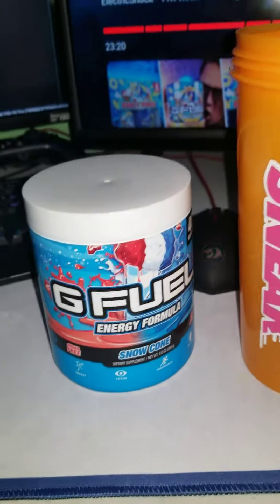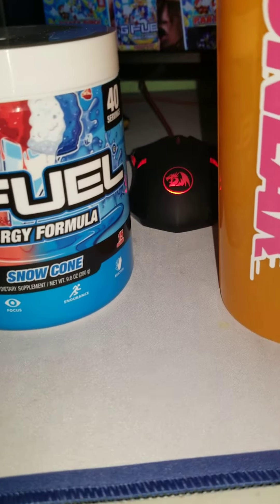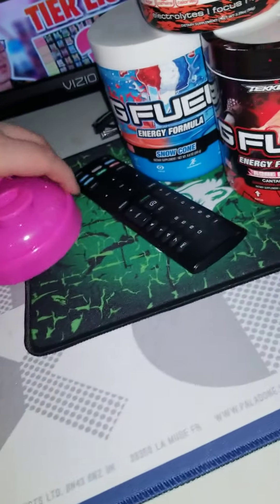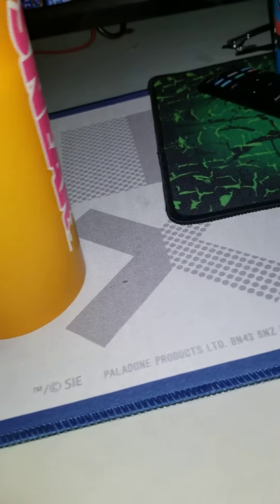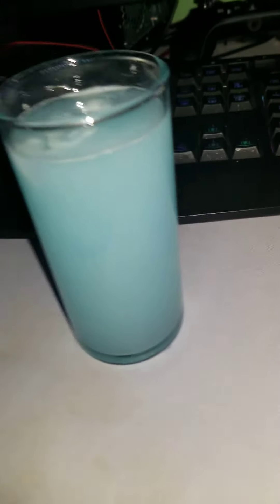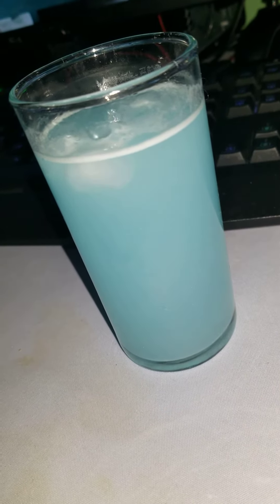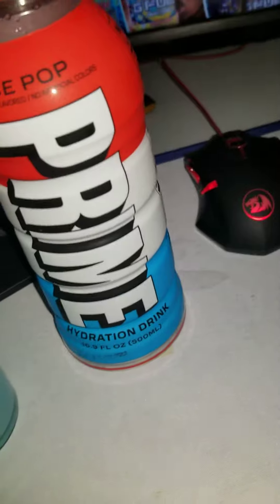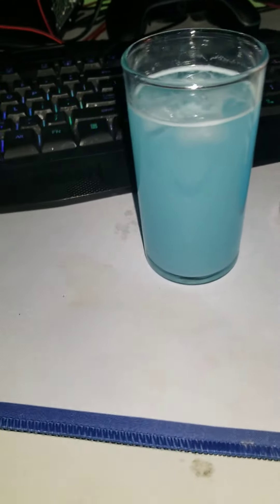Snow Cone GFUEL Flavor Review! Best Flavor For Beginners